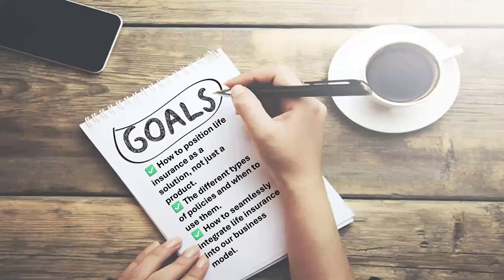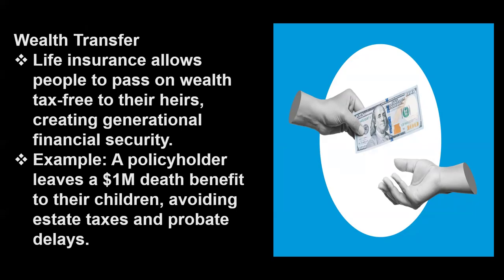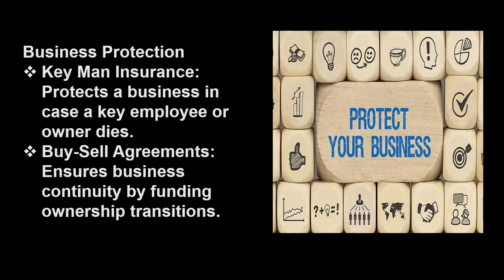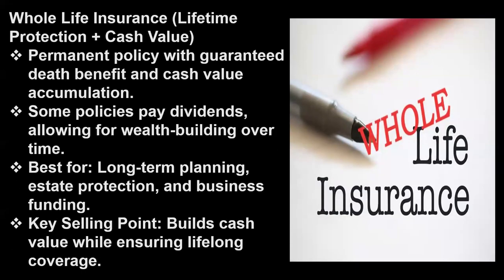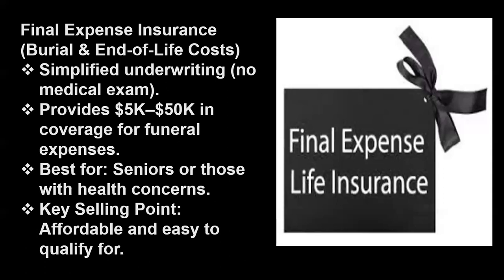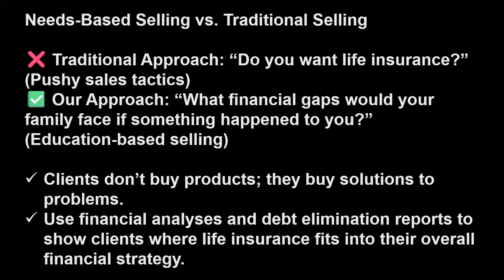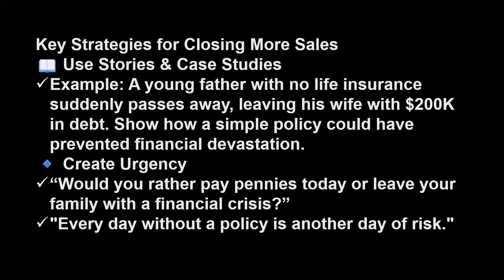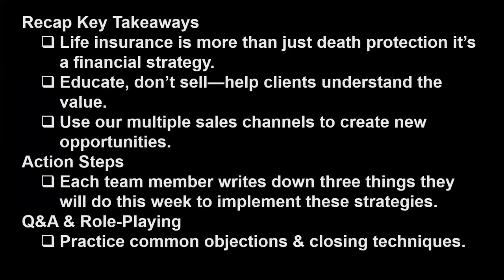Team Training - Life Insurance Purposes, Types and Selling Strategies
🔥 Mastering Life Insurance Sales: Purpose, Types & High-Impact Strategies to Close More Deals! 💰

Are you an insurance agent looking to sell more policies, create more impact, and build long-term wealth for your clients? In this training, we break down:

✅ The real purpose of life insurance beyond just a death benefit
✅ The different types of life insurance and when to use them
✅ High-impact sales strategies to close more deals and maximize client value
✅ How to position life insurance as a financial strategy, not just a product
✅ How to handle objections, create urgency, and drive referrals

Life insurance is one of the most valuable tools we have to protect families, build wealth, and create financial security. The more we educate, the more we empower our clients to make smart financial decisions. Let’s take what we’ve learned today and go out there to make an impact one client at a time!

💡 If you’re ready to level up your insurance sales game, watch now and start making a bigger impact!

📢 Watch Now & Learn How to Sell More Policies!